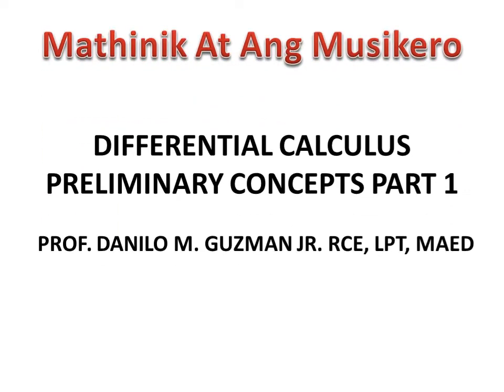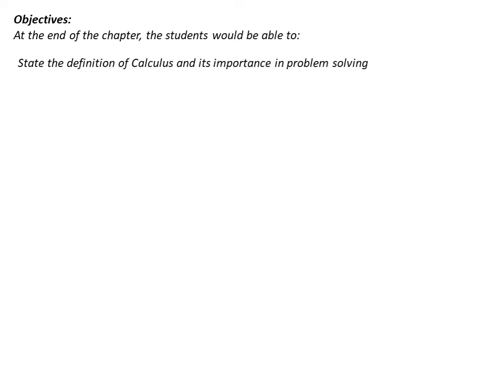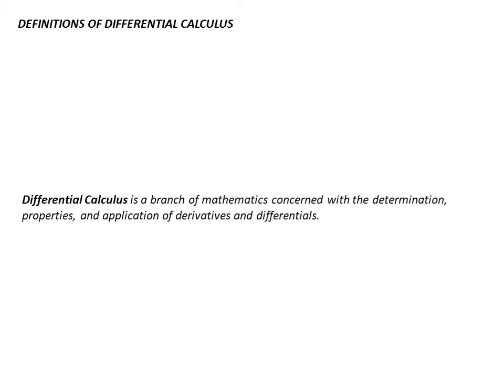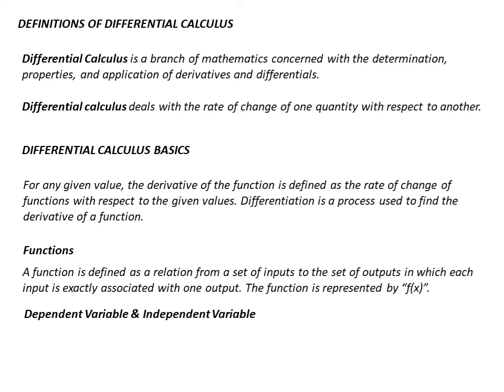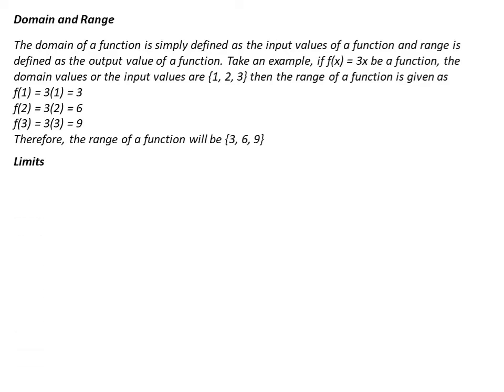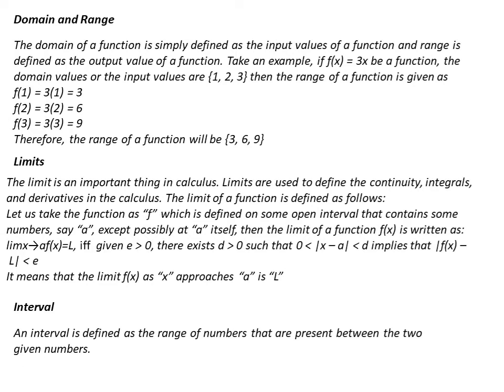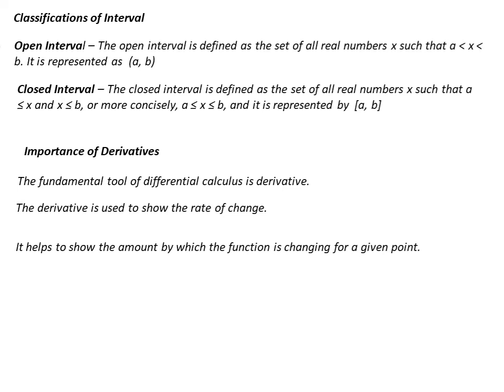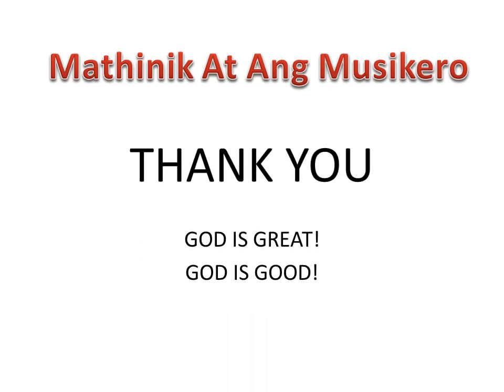Prelim Concepts Part 1 Differential Calculus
Informative Introductory Concepts of Differential Calculus